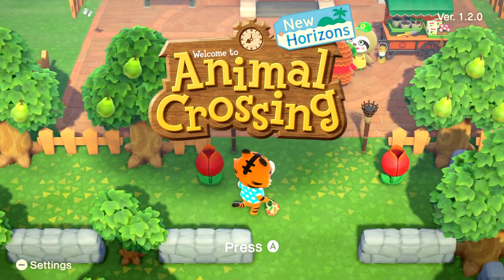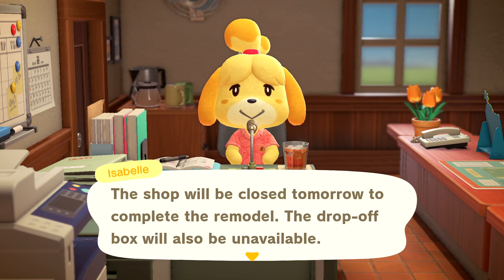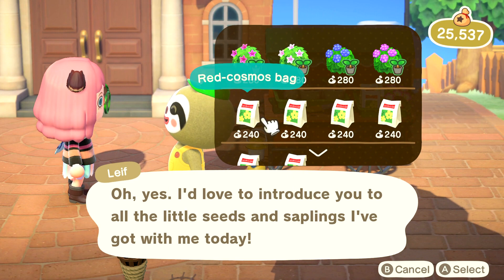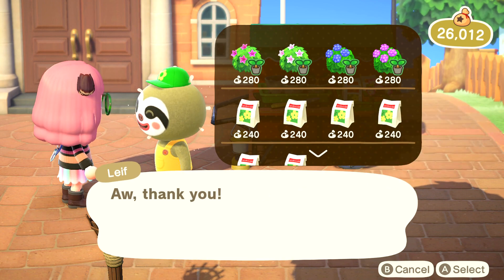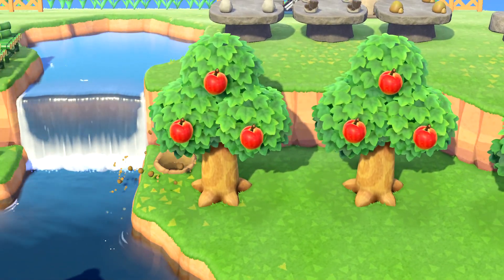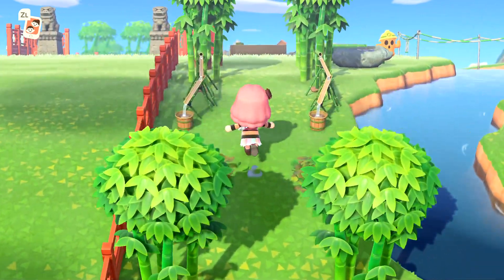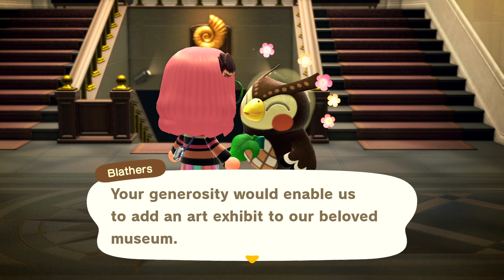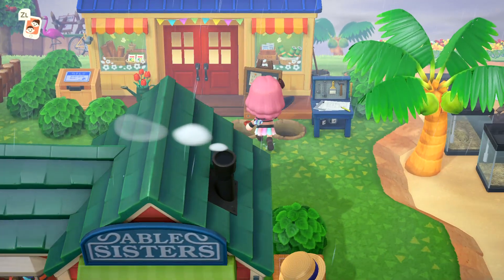1.2.0 Updates Galore! - Animal Crossing New Horizons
Welcome to another video in my Animal Crossing New Horizons Series!
In this video, I am exploring all the updates in Version 1.2.0, I'll also be updating you with my Island!